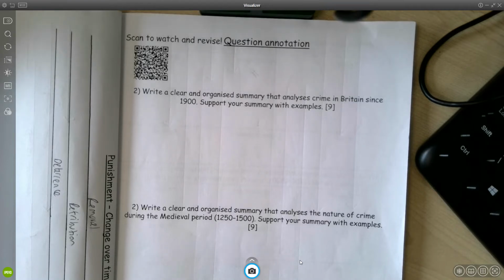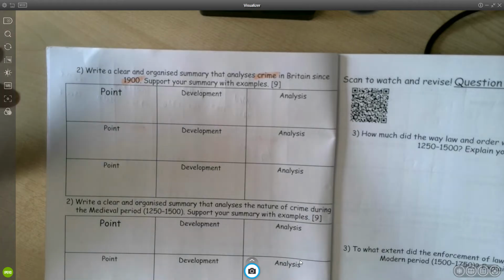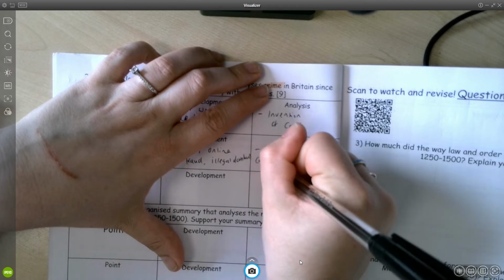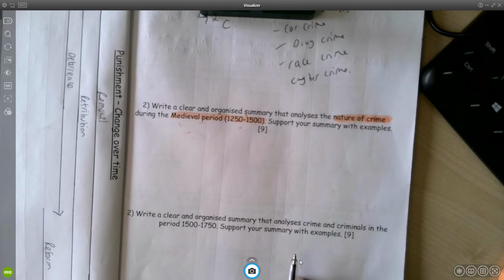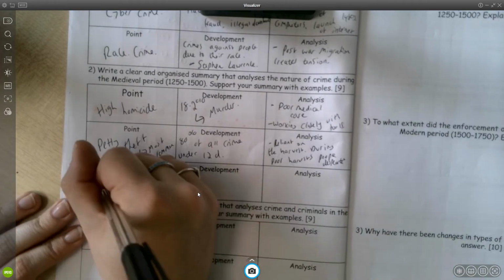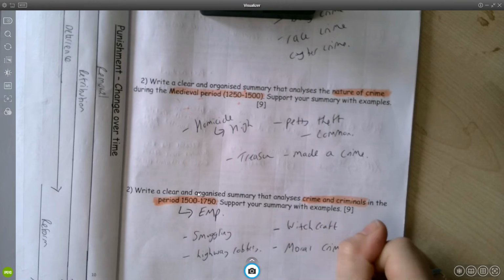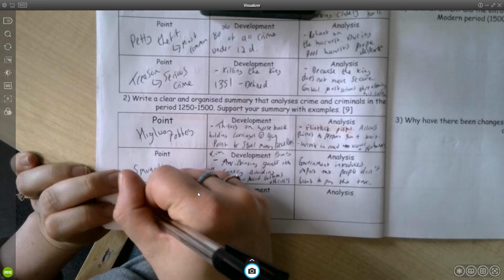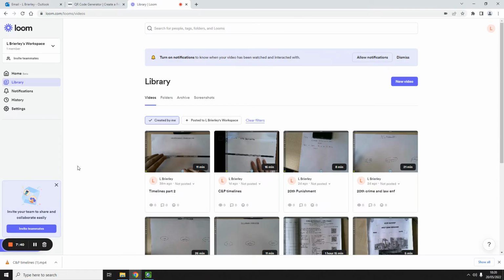C+P 9 mark summary questions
Remember for this question, you only need to write TWO PDA paragraphs. This video may be an older one and tell you to write three! You only need TWO.